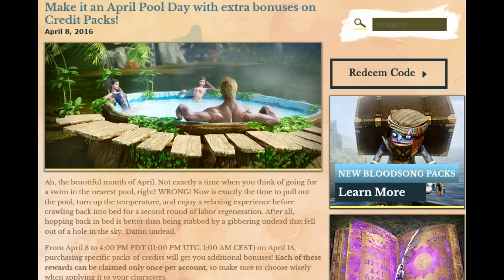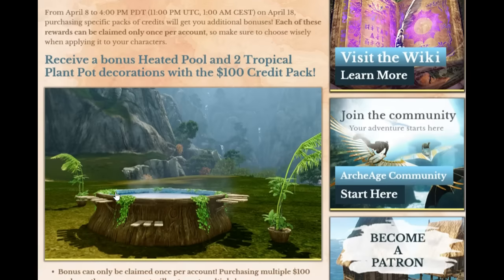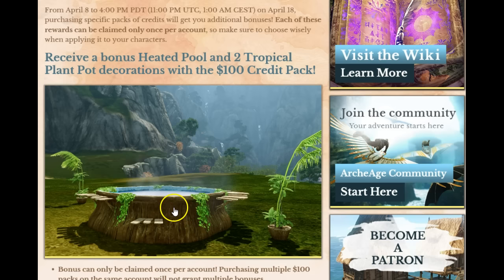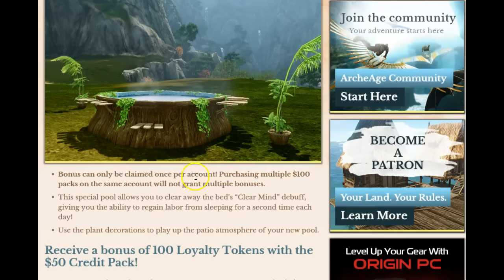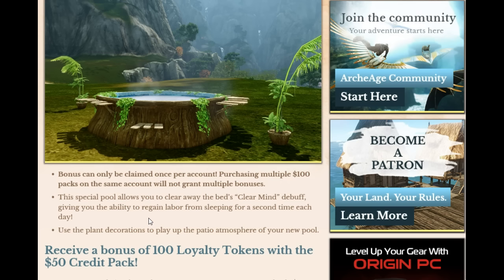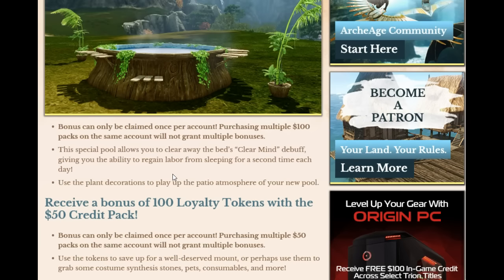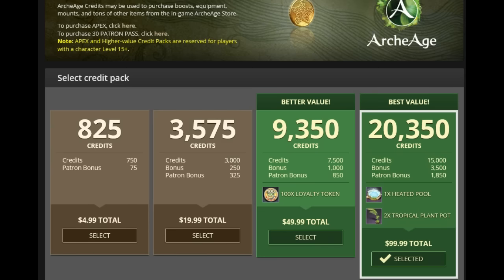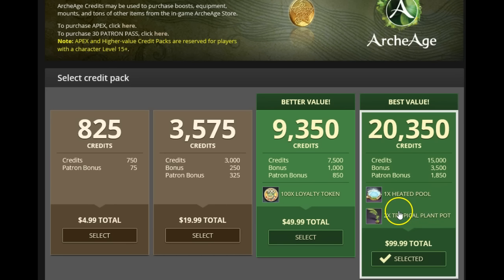Archeage swimming pool jaccuzi released but for $100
Archeage swimming pool jacuzzi released but for $100 WTF

Make it an April Pool Day with extra bonuses on Credit Packs!

Ah, the beautiful month of April. Not exactly a time when you think of going for a swim in the nearest pool, right? WRONG! Now is exactly the time to pull out the pool, turn up the temperature, and enjoy a relaxing experience before crawling back into bed for a second round of labor regeneration. After all, hopping back in bed is better than being stabbed by a gibbering undead that fell out of a hole in the sky. Damn undead.

From April 8 to 4:00 PM PDT (11:00 PM UTC, 1:00 AM CEST) on April 18, purchasing specific packs of credits will get you additional bonuses! Each of these rewards can be claimed only once per account, so make sure to choose wisely when applying it to your characters.

Receive a bonus Heated Pool and 2 Tropical Plant Pot decorations with the $100 Credit Pack!

•Bonus can only be claimed once per account! Purchasing multiple $100 packs on the same account will not grant multiple bonuses.
•This special pool allows you to clear away the bed’s “Clear Mind” debuff, giving you the ability to regain labor from sleeping for a second time each day!
•Use the plant decorations to play up the patio atmosphere of your new pool.

Receive a bonus of 100 Loyalty Tokens with the $50 Credit Pack!
•Bonus can only be claimed once per account! Purchasing multiple $50 packs on the same account will not grant multiple bonuses.
•Use the tokens to save up for a well-deserved mount, or perhaps use them to grab some costume synthesis stones, pets, consumables, and more!

Don’t wait, make sure to grab these special extras before they’re gone! Learn more about credit packs here!